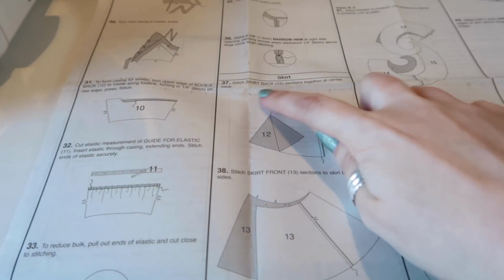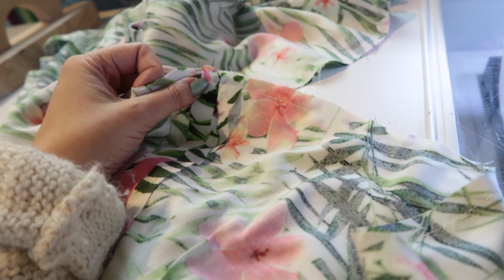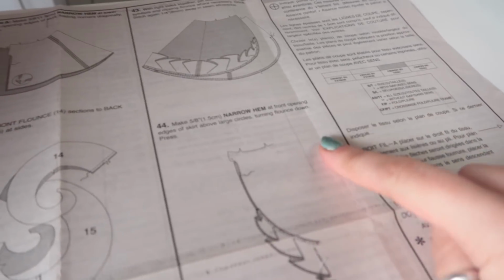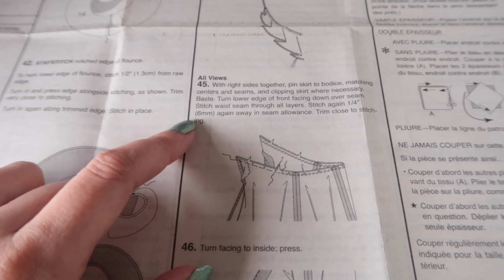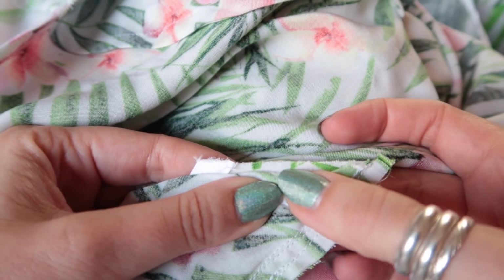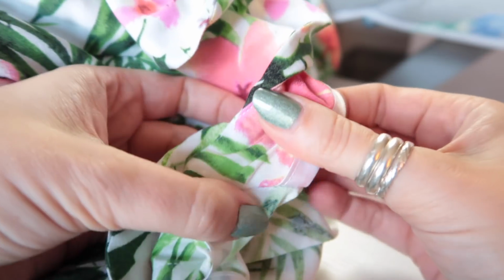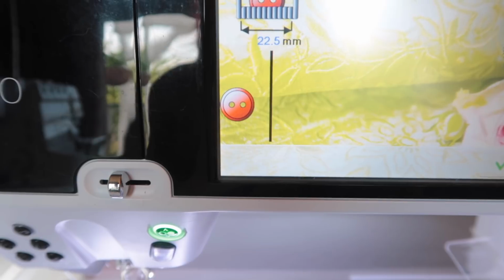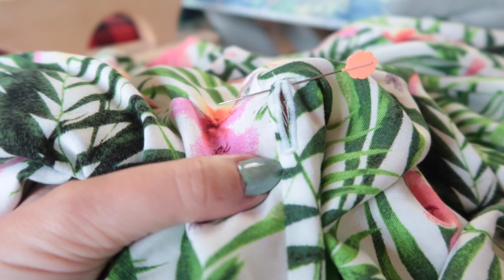How To :: Butterick 6554 Sew-Along :: Part Four :: Making The Skirt and Finishing The Dress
Hey Peeps! Part four of the sew-along is going to cover making the skirt, adding the flounces and finishing the dress. Please let me know if you have any questions and I'll do my best to answer them for you.

Butterick 6554

Fabric wise you want something with good drape, mine is a viscose fabric. Rayons, crepes etc will work really well. Similar Fabrics to the one I used;

KITTENISH BEHAVIOUR

If you want to experience the beauty and specialness of a made-to-measure outfit or dress, fitted to your shape and in your choice of fabric and style, then I'd love to hear from you.

MUSIC